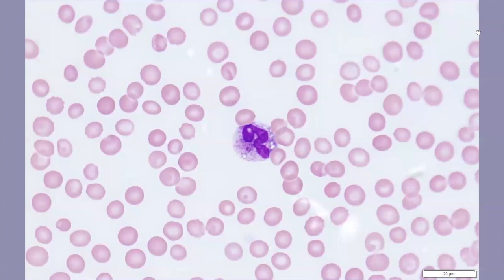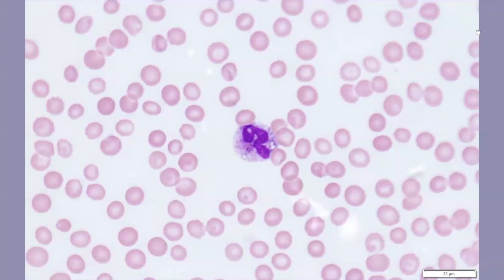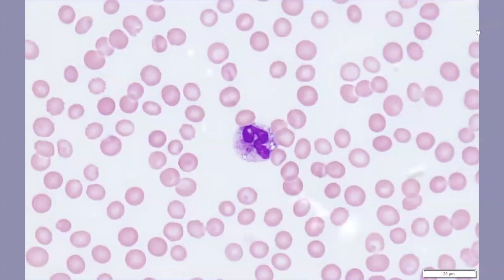Hematopathology-Myeloid-Anaplasmosis.mp4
Produced by Cade Arries, MD
Assistant Professor
Director, Medical School Pathology Education